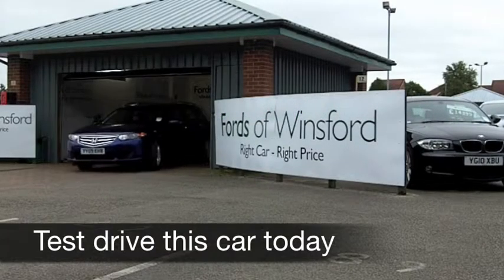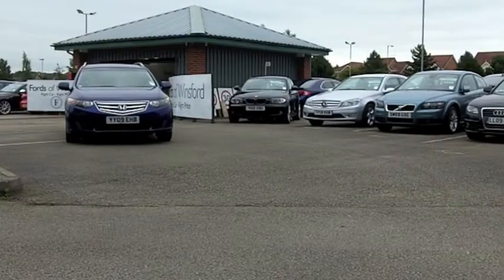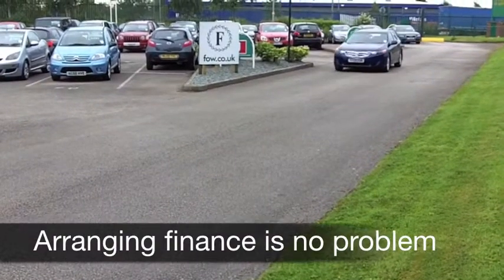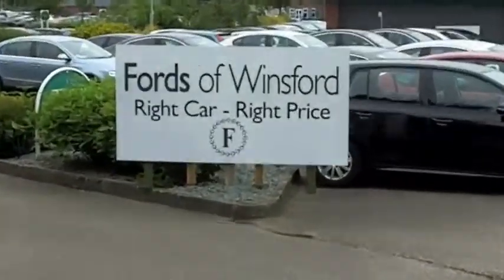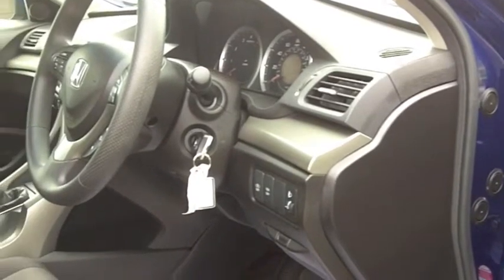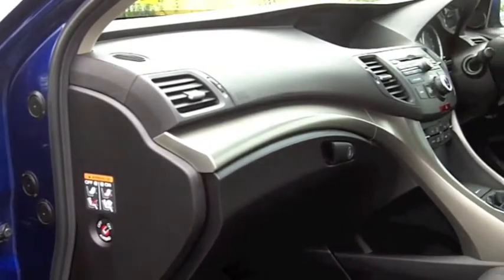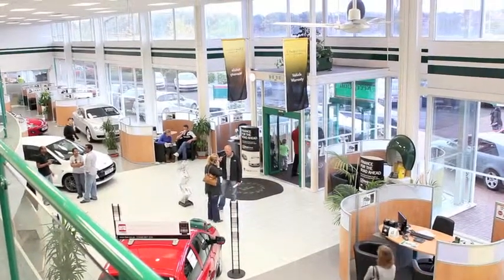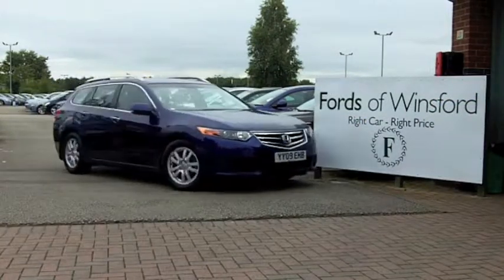HONDA ACCORD DIESEL TOURER (2009) 2.2 I-DTEC ES 5DR - YY09EHB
DETAILS:
First registered: 30/04/2009
Current mileage: 40880
Registration: YY09EHB
Colour: BLUE

FEATURES:
all round electric windows, remote central locking, cloth interior, all round airbags, climate control, pas, abs, alloy wheels, metallic paint, cd, traction control, foam kit, load space cover present, hand book present, cruise control

This used car is for sale at Fords of Winsford Car Supermarket in Cheshire, UK